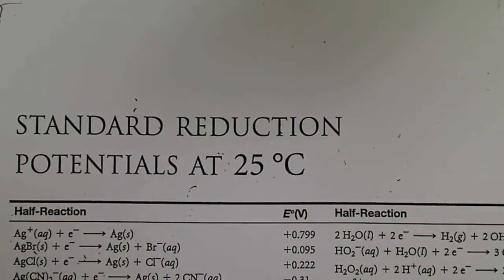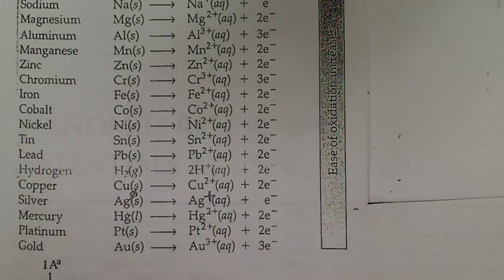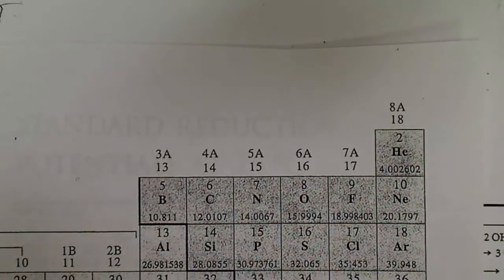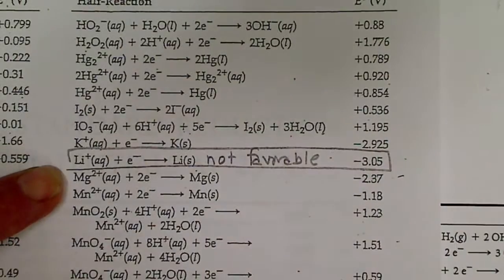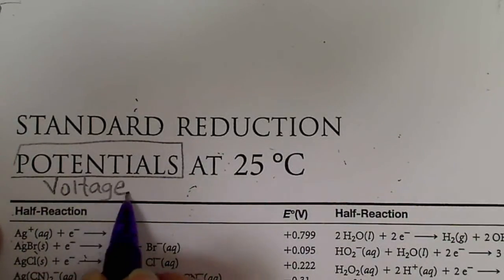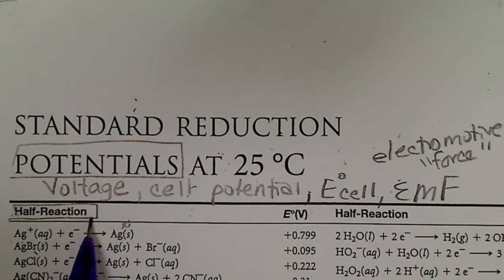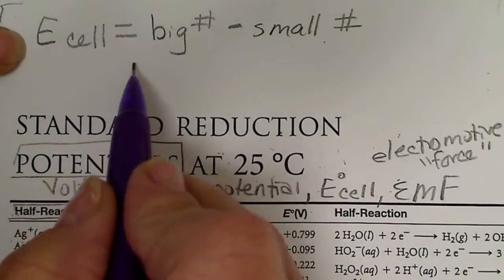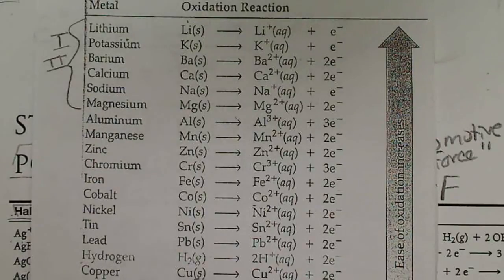Electrochemistry: Using Standard Reduction Potential Values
This video looks at the activity series (ease of oxidation of metals) & the Reduction Potential table of half-reactions determined against the hydrogen electrode (V = 0.000).  Potential is also defined to include terms that are used interchangeably when determining the "Cell Potential."